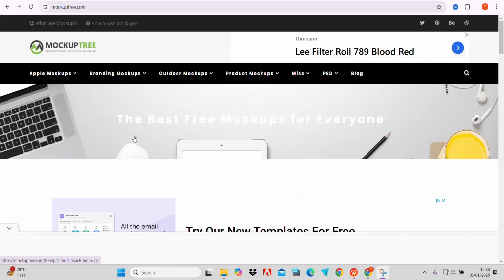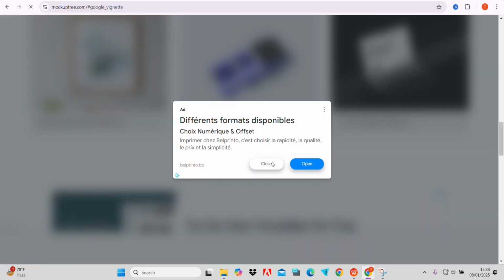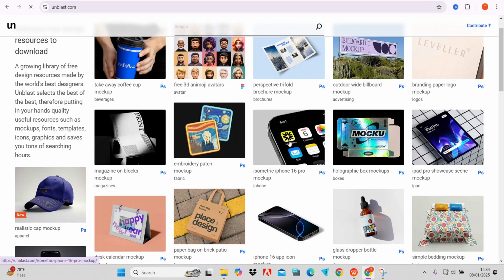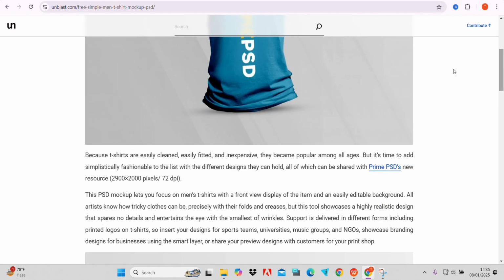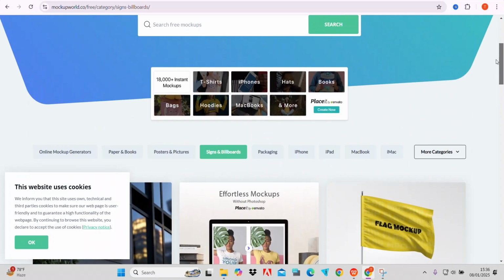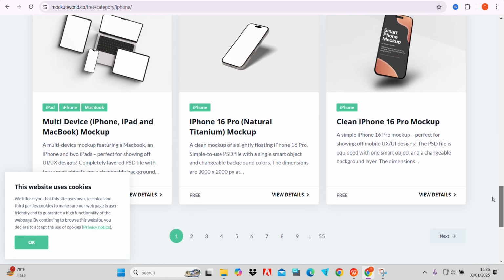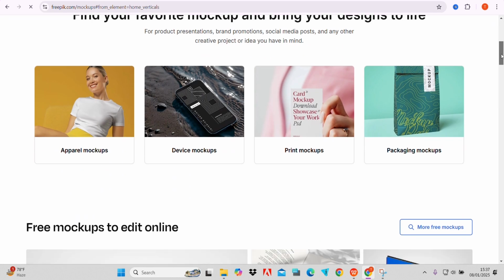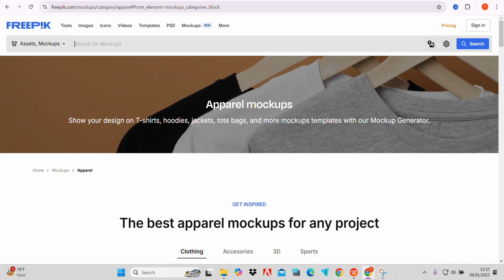Best Mockups for Designers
If you’re ready to design, grow, and earn - this is your moment 🔥

🎉 Are you a graphic designer looking to take your designs to the next level? I'm giving you FREE access to over 100,000 high-quality mockups that you can use to showcase your creativity and impress your clients!

✨ These resources are available on these amazing platforms:

Don’t miss out on this golden opportunity to save time and create stunning visuals effortlessly!